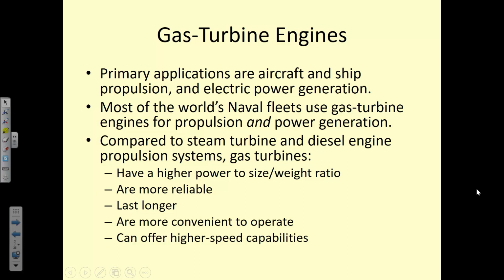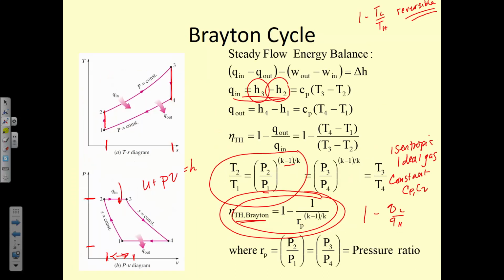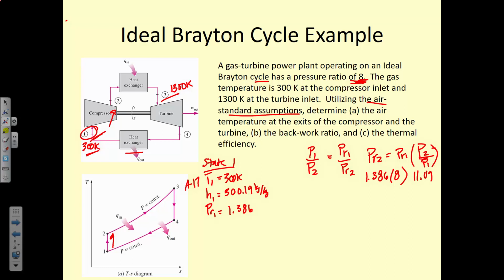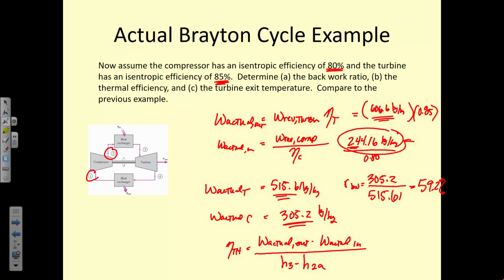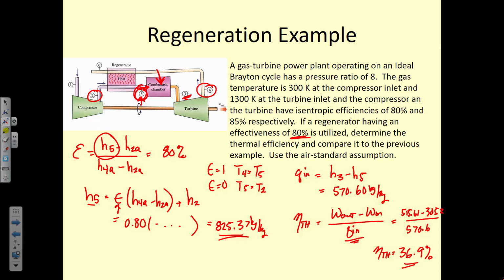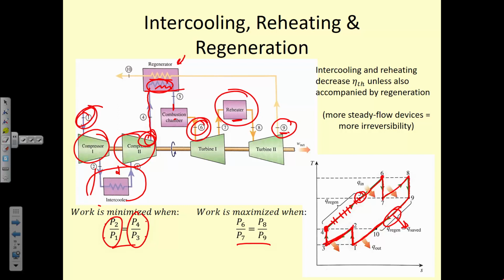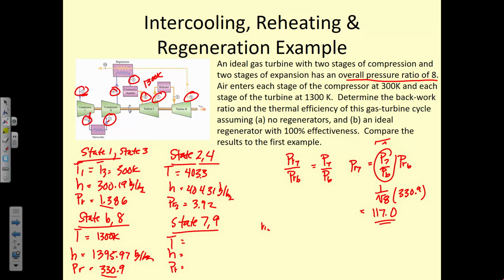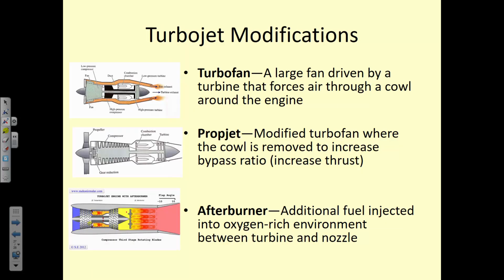ME 310 - Lecture 08 (Thermo II) - Brayton Cycle, Jet Propulsion, 2nd Law Analysis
A discussion of the Brayton cycle, Jet propulsion, and 2nd Law Analysis of gas power cycles